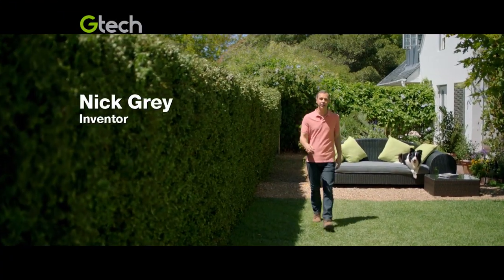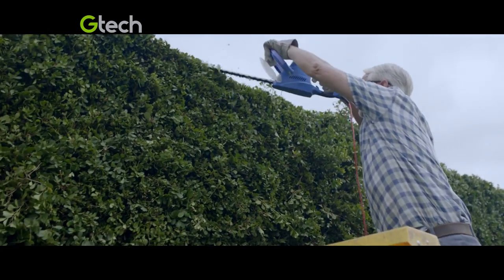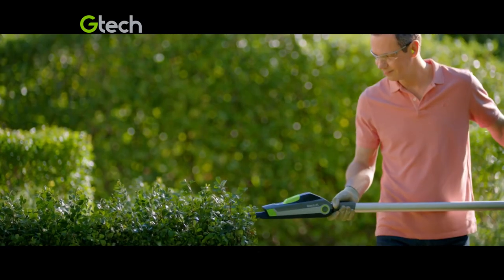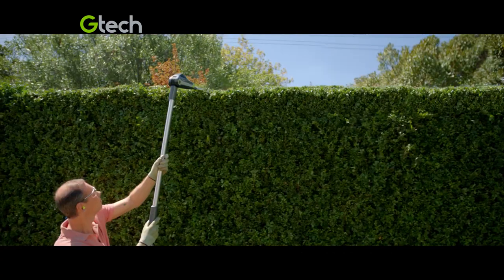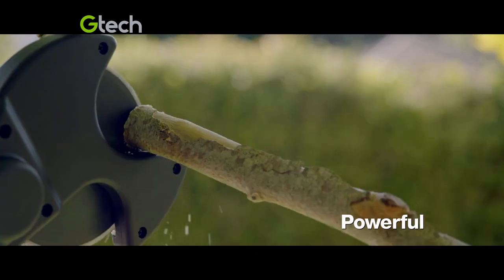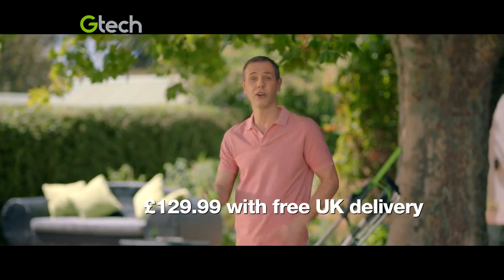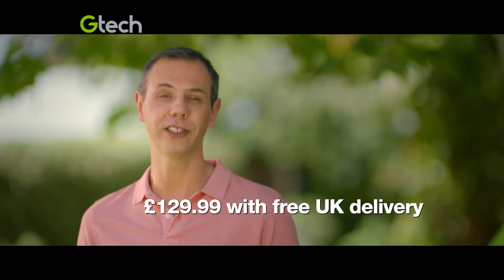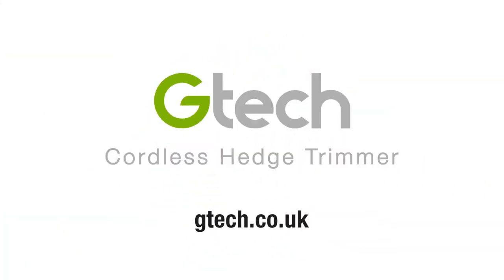Gtech - Cordless Hedge Trimmer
TVC/TV Spots for Gtech as Digital Intermediate Technician and filmed on location in Cape Town, South Africa